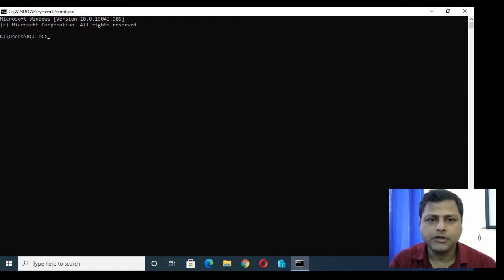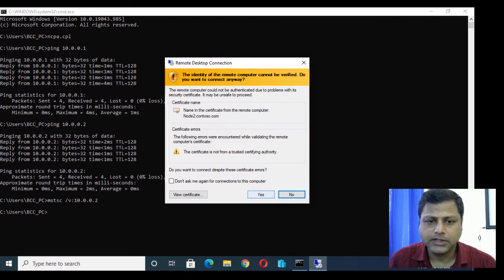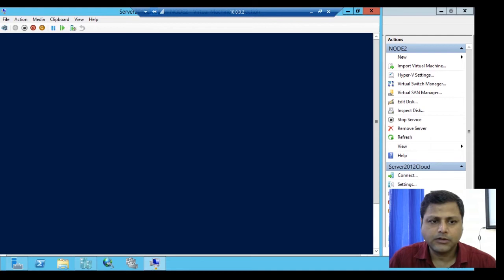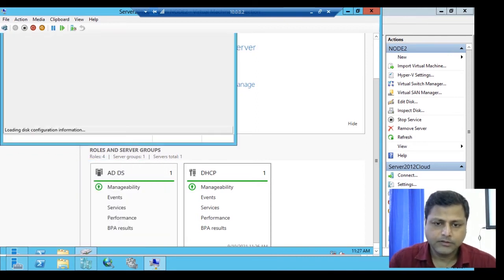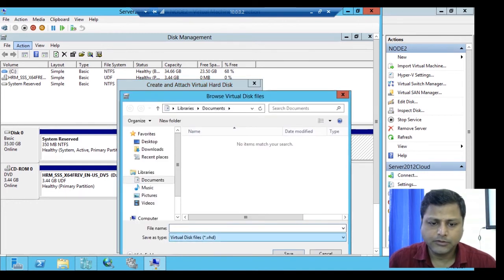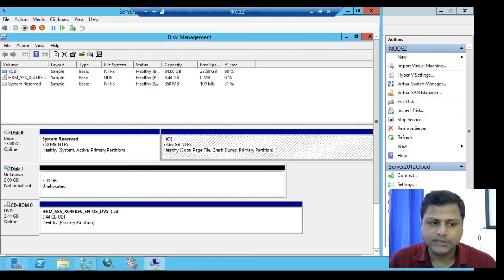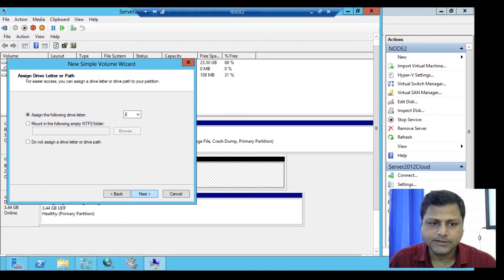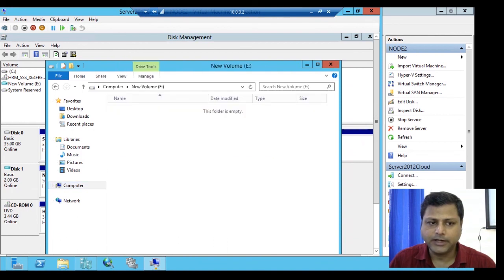Configure Virtual Disk in Cloud Structure